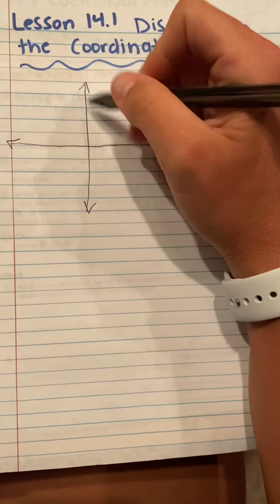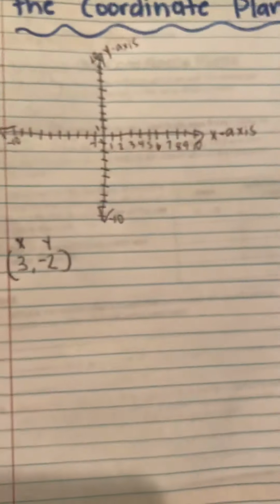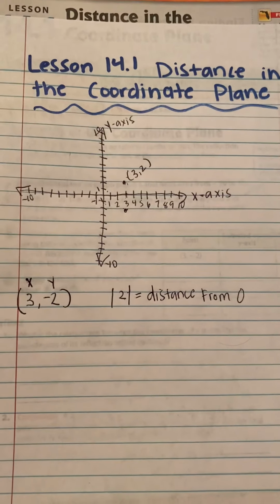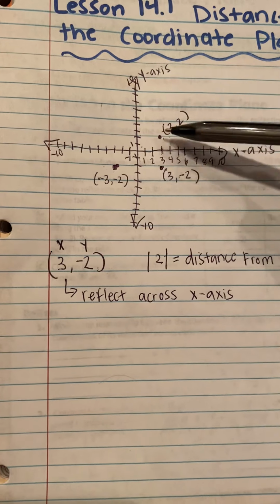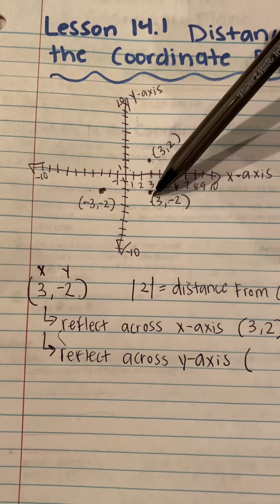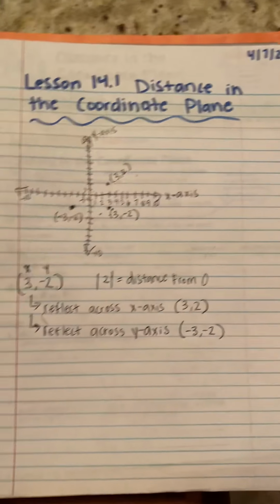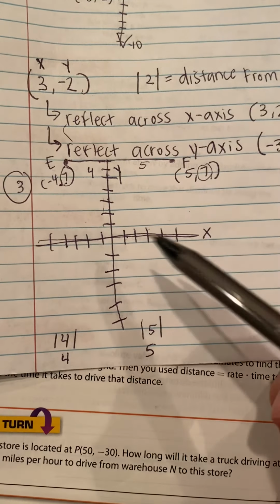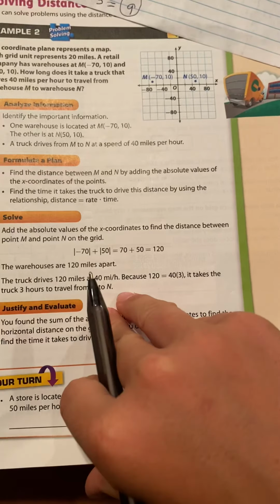Math lesson 14.1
Distance in the coordinate plane